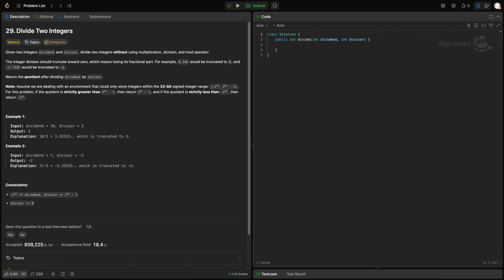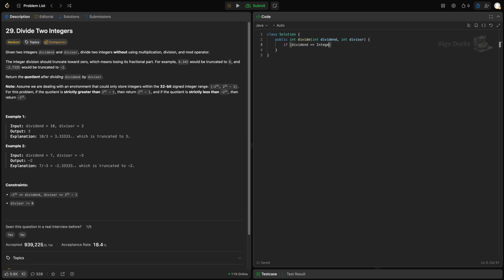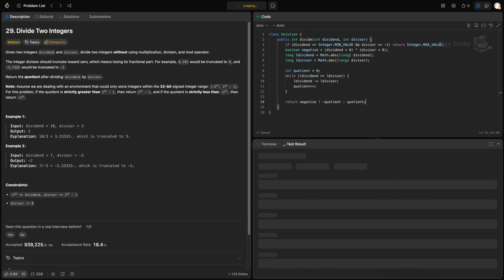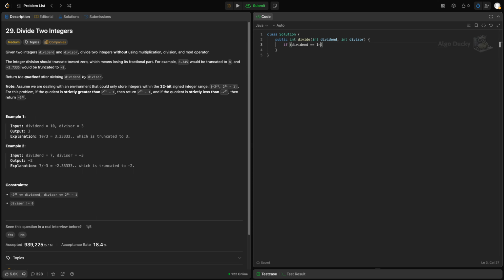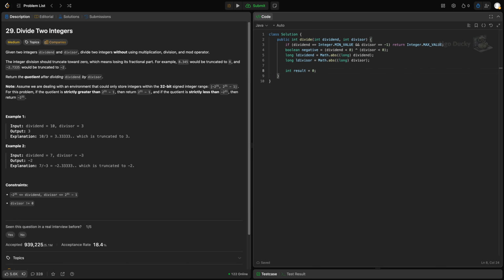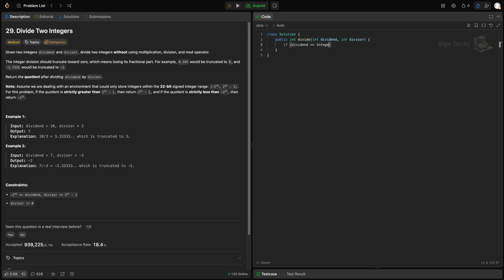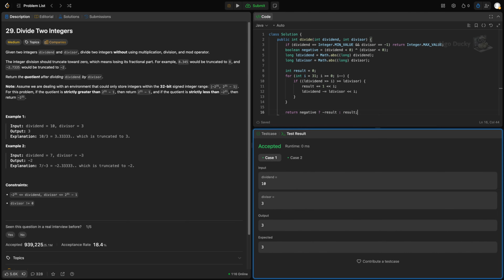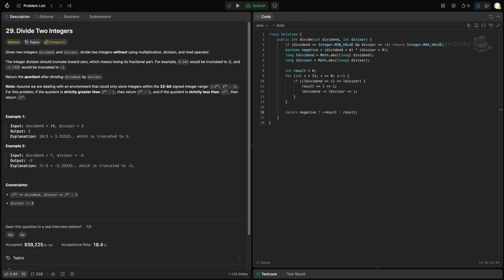LeetCode #29: Divide Two Integers in Java | Bit Shifting & Doubling O(log n) - No Multiplication!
Can you divide two integers WITHOUT using *, /, or %? 🦆 Let's break down LeetCode #29 in Java using subtraction, doubling, and bit-shifting tricks that will have your code soaring through interviews.

This isn't just about math — it's about efficient logic design, safe integer handling, and clever bitwise hacks. We’ll start with Brute Force, level up to Doubling, and finally hit the optimal Bitwise Shift method — all with clean Java implementations.

Perfect for coding interviews at FAANG and beyond.

Chapters:
0:00 Introduction
0:26 Brute Force Subtraction
1:56 Repeated Exponential Doubling (Bit Manipulation)
3:35 Bitwise Left Shift Division
5:10 Summary